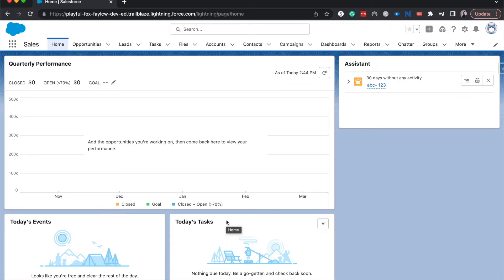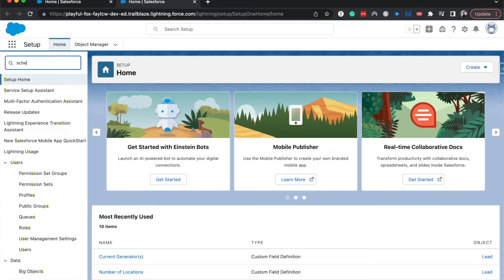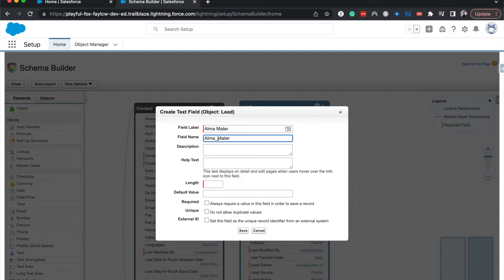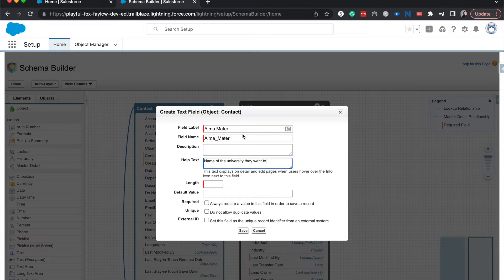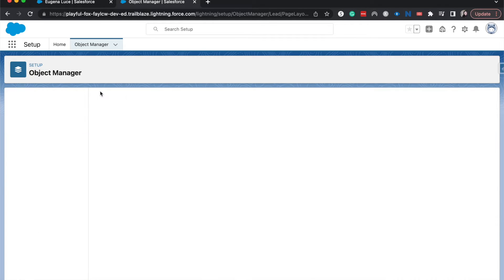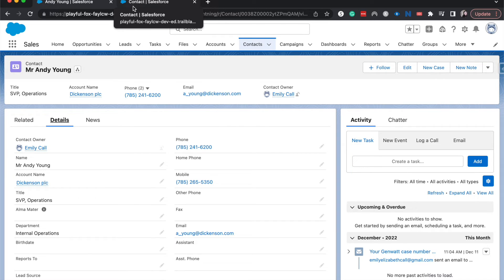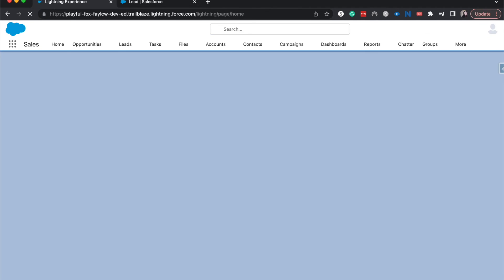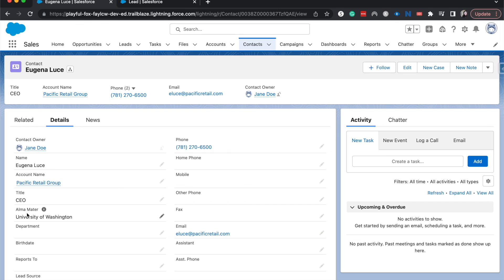Map Lead Conversion Fields in Salesforce | Map lead fields when converting | Real Salesforce Project